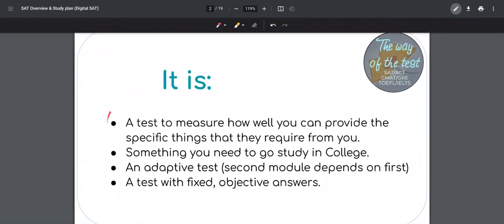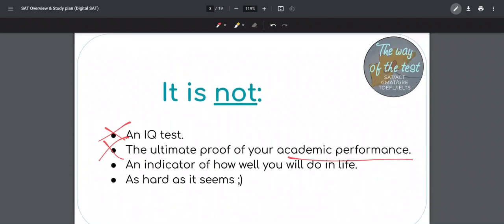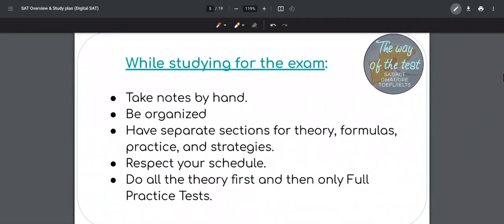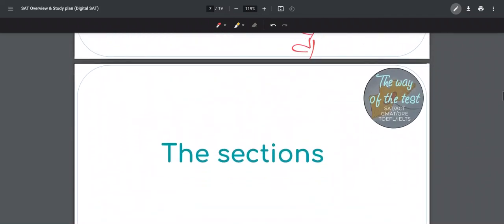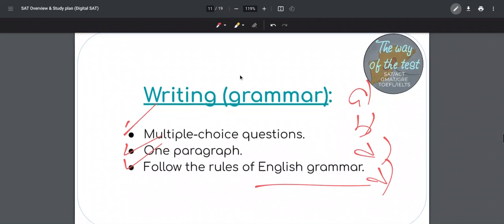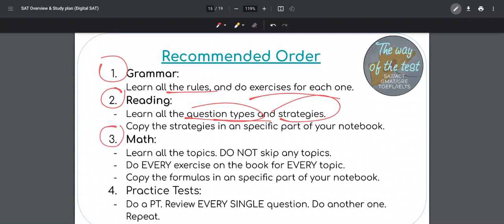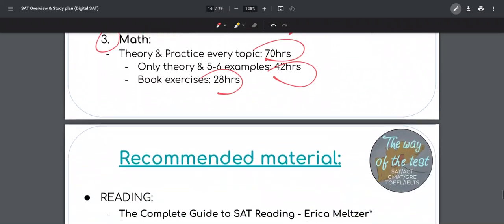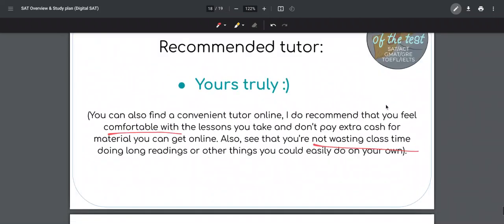Digital SAT - Overview & Study Plan